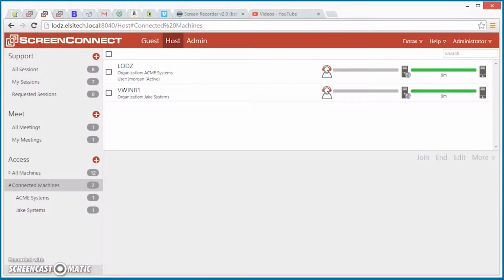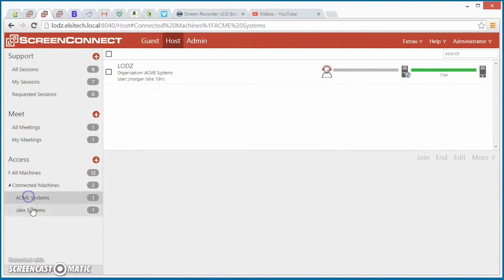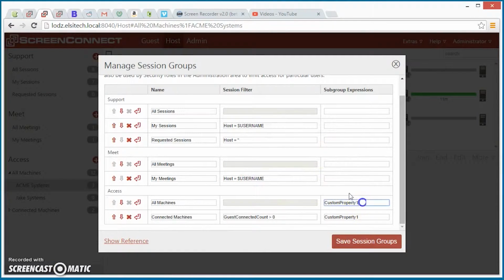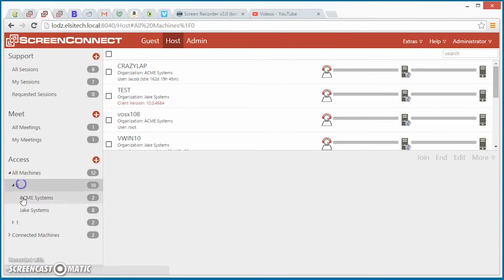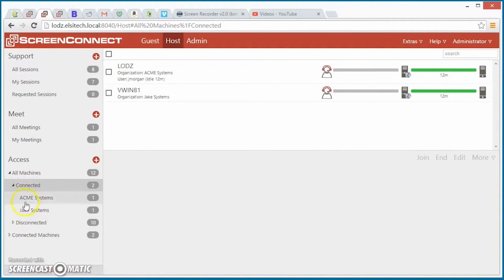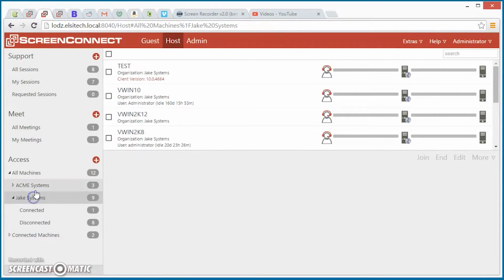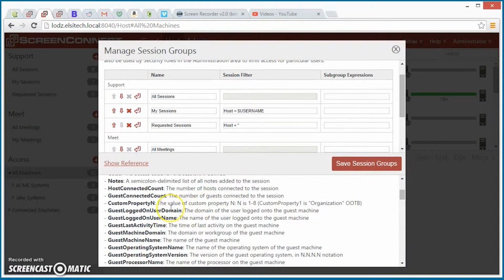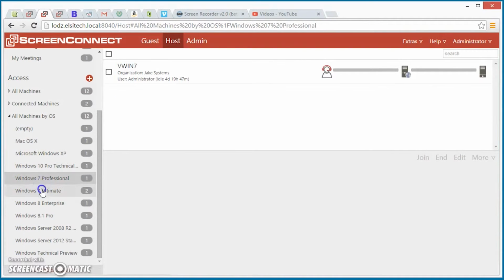Ensistemas SAS - ScreenConnect Session Subgroup Demo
Ensistemas SAS - ScreenConnect Toolbox from Host Page Demo
Ensistemas Soluciones Empresariales.